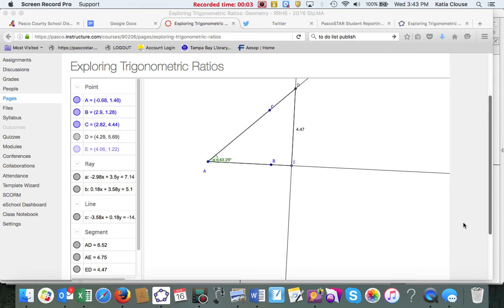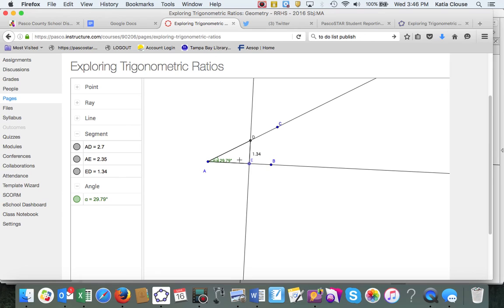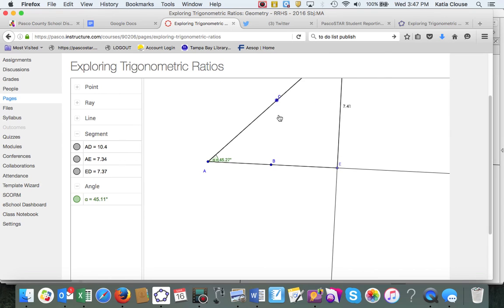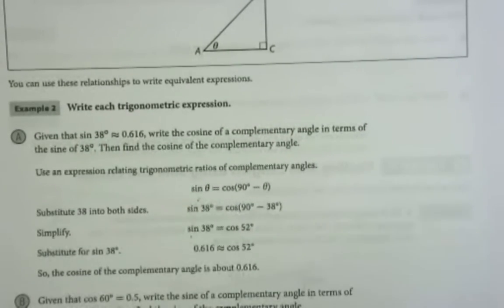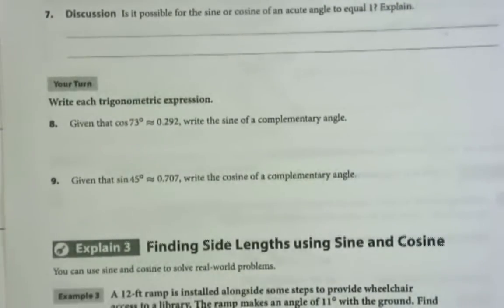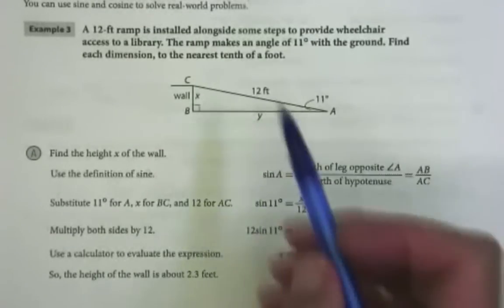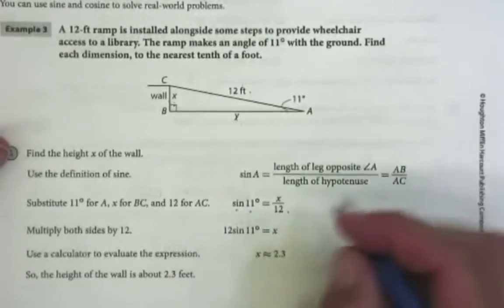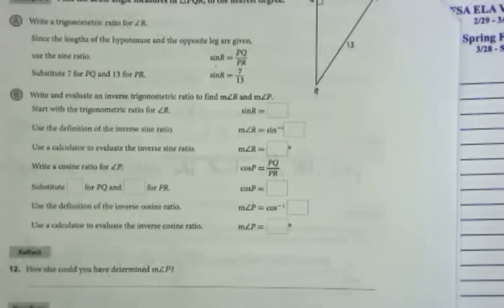Sine and Cosine Ratios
Lesson Video for "Sine and Cosine Ratios," taught by Mrs. Clouse at River Ridge High School